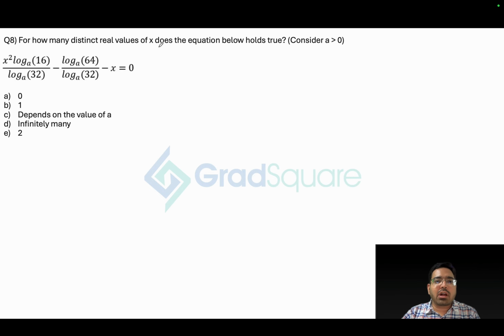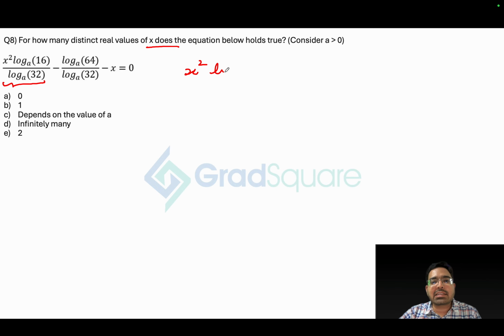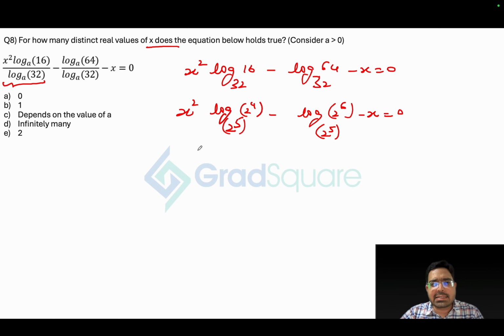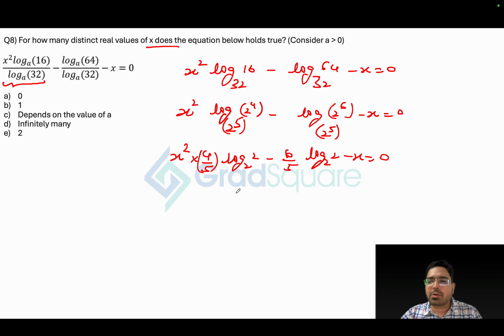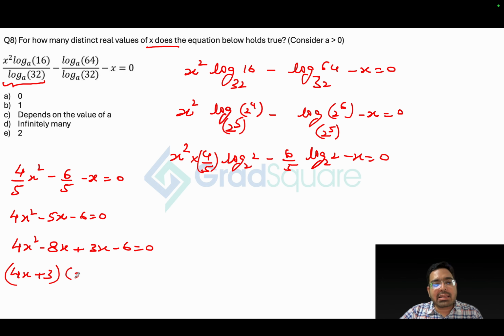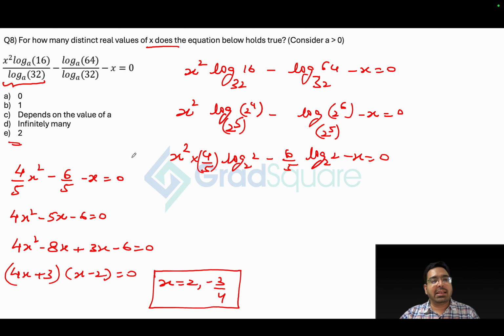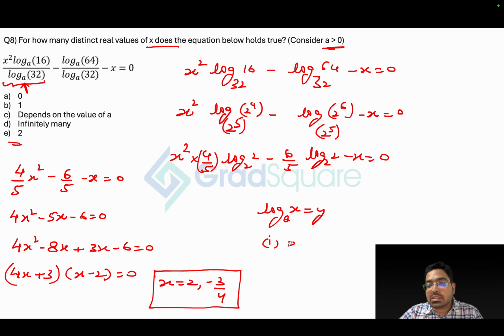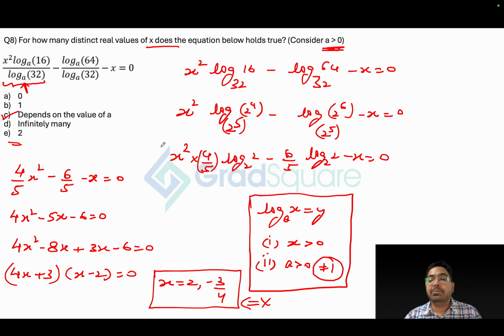36 - XAT QA - DI Questions - XAT Preparation - Algebra - Logarithm.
36 - XAT QA - DI Questions - XAT Preparation - Algebra - Logarithm

In this video, we cover XAT 2025 Quantitative Aptitude Question 35 - Geometry - Coordinate Geometry. Learn the explanation from us step-by-step.

This video is perfect for aspirants preparing for:
✅ XAT

👉 Watch till the end to strengthen your basics in QA & DI and get exam-ready! 🔔